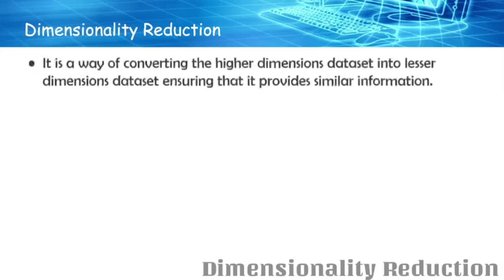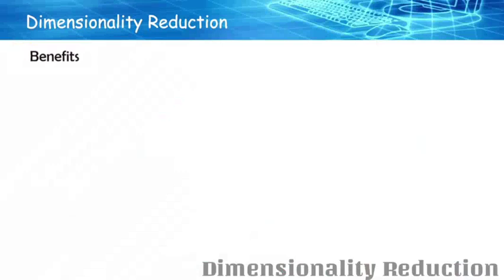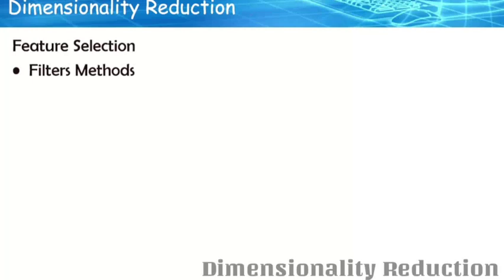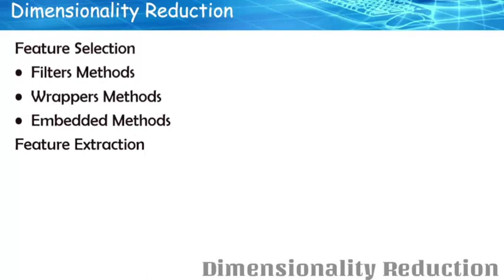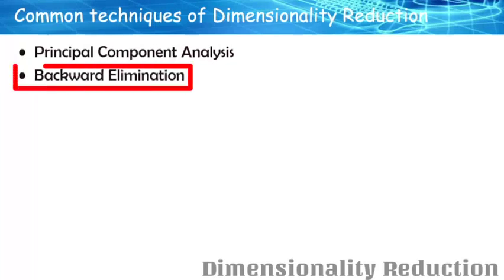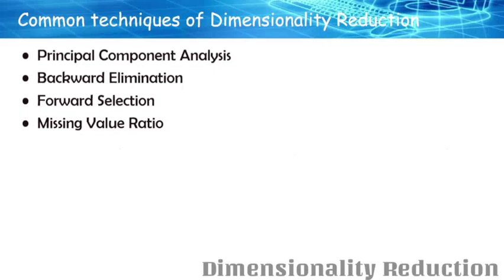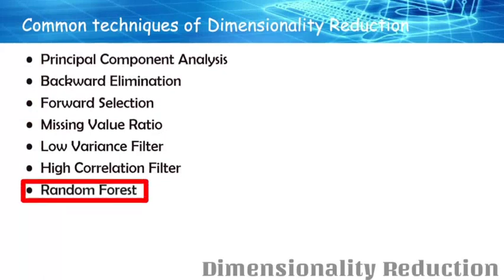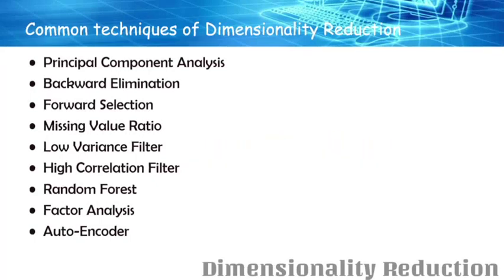Dimensionality Reduction | Lecture 61 | Machine Learning